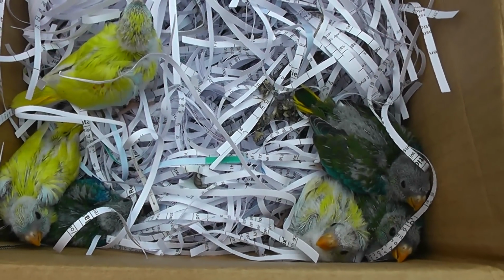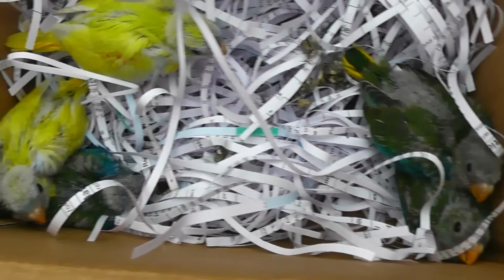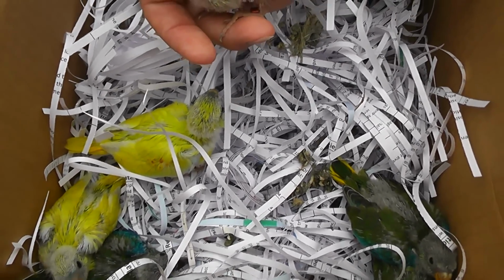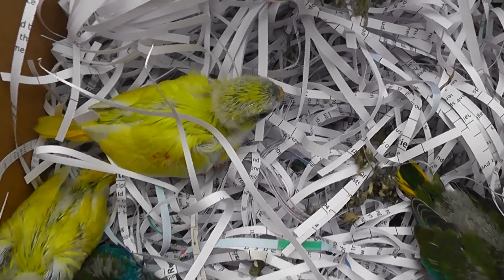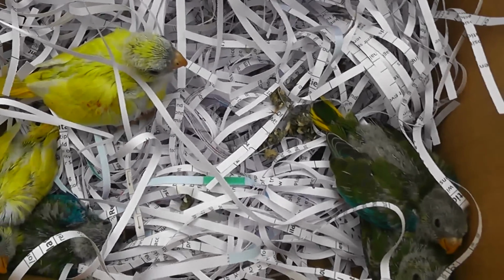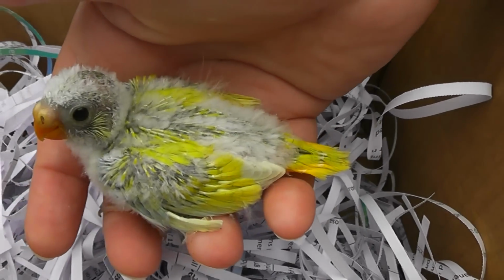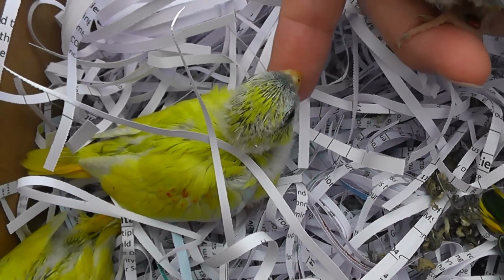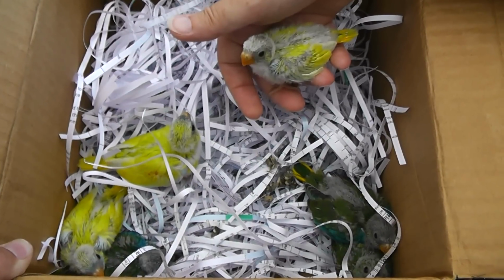Baby Turquoisine Parrots (Green & Yellow) @ The Pheasantasiam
Neophema pulchella
Yellow Turquoisine